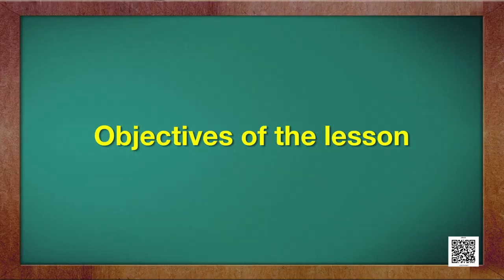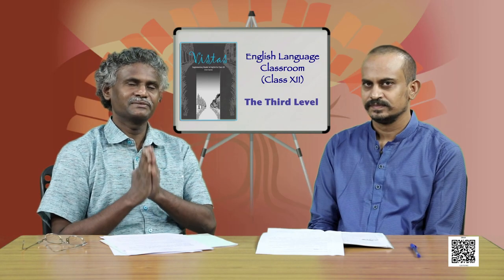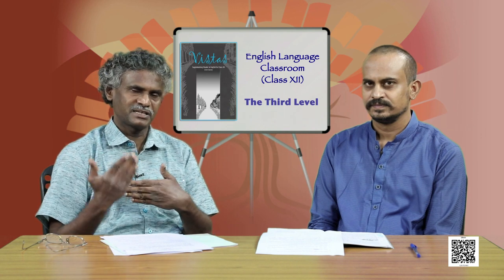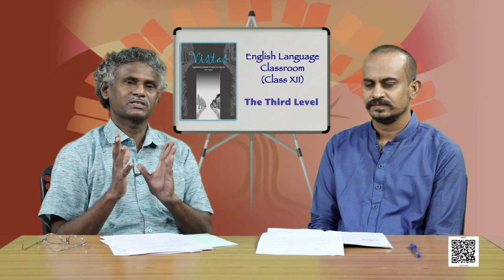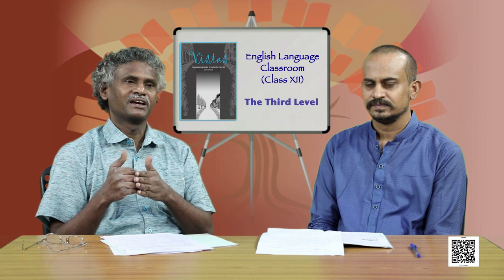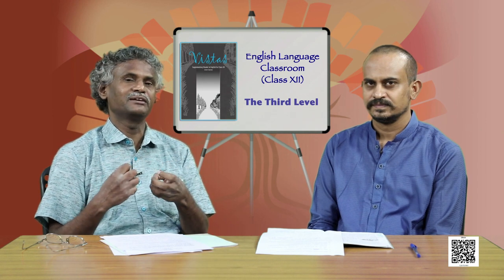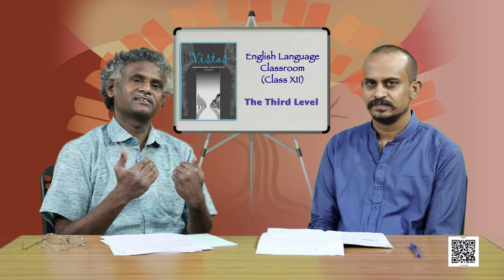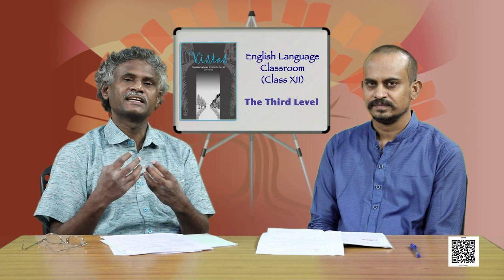Class 12 English Chapter 1 - The Third Level, Part 2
Chapter 1 - The Third Level, Part 2 English - Vistas(Class 12)